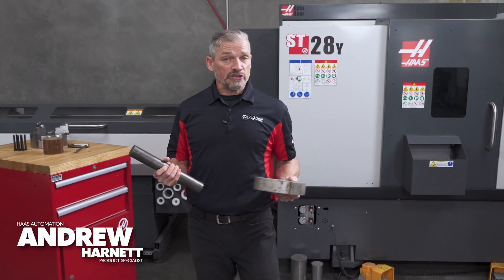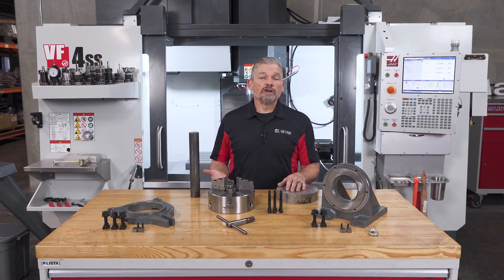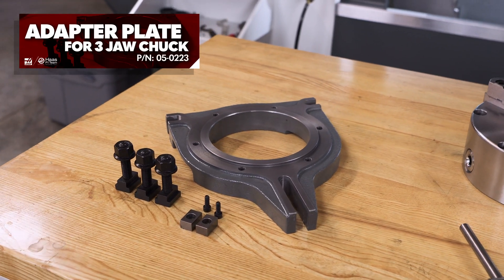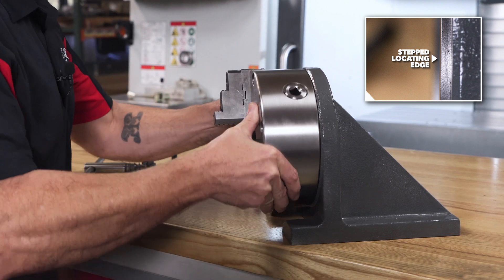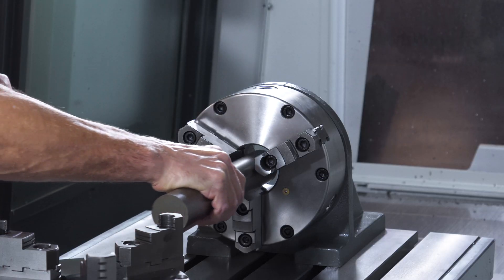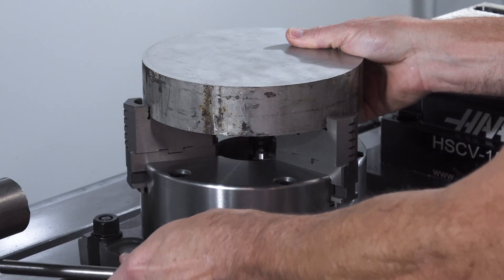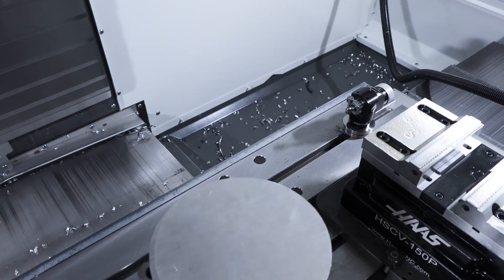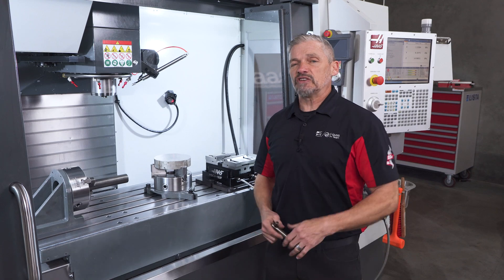Hold Round Parts More Easily On Your Mill - 8" Chuck & Adapter Plate Kit - Haas Automation, Inc.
Do you need to hold cylindrical parts on your mill? Andrew gives us a quick introduction to the 8" 3-Jaw Chuck and Adapter Plate Kit that's available now on HaasTooling.com.
This kit gives you everything you need to clamp your round parts rigidly either face up to the mill spindle or perpendicular to the spindle. All at a price that will be pretty hard to beat if you were to make these parts yourself.